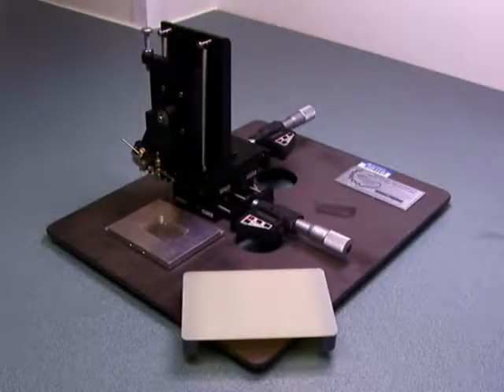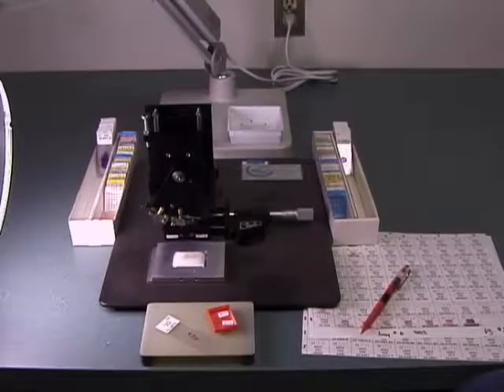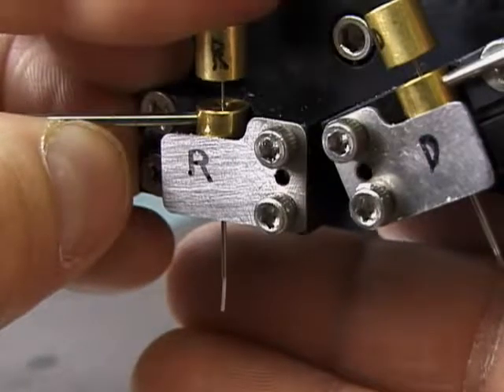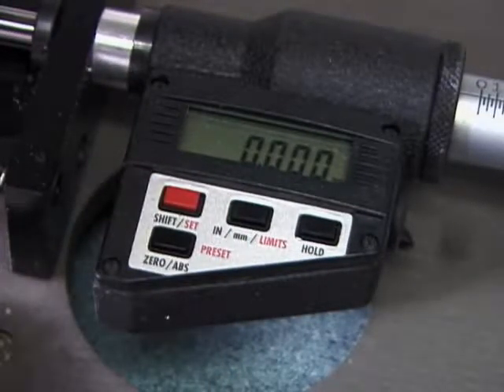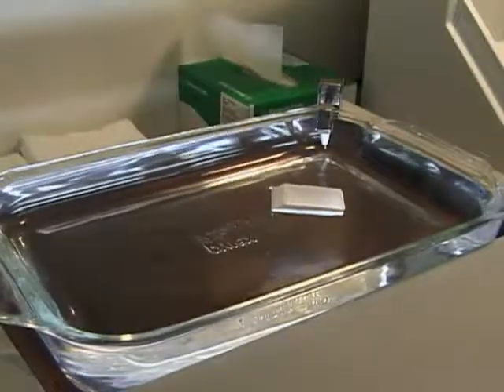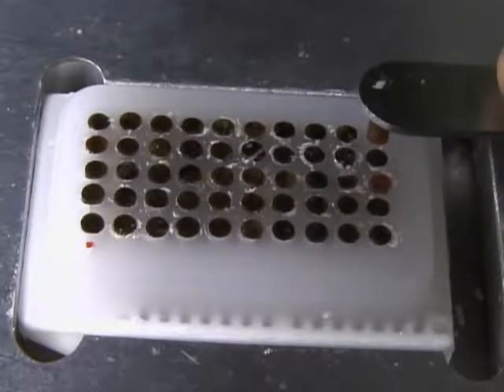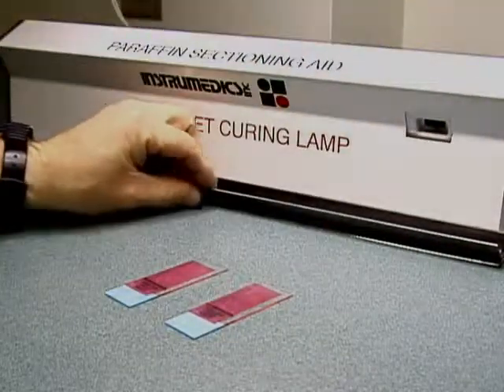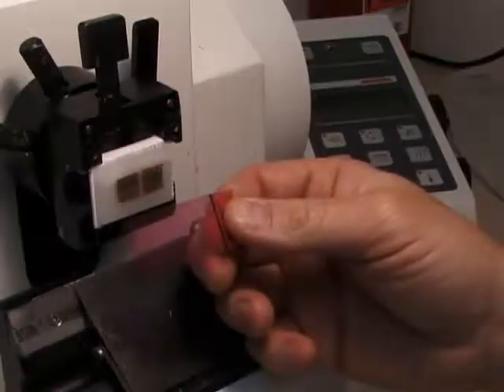Introduction to the Tissue Arrayer - Beecher Instrument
I apologize for the music, it really dates this video.This is an instructional video I produced back in 2001 on the first TMA instrument on the market, the Beecher Instrument. This video explained some basic set up and techniques for using the original Beecher tissue microarray instrument. Manual TMA instruments are very difficulty to use for creating TMAs. This TMA instrument was my first experience in creating TMAs. I believe I was one of the first to acquire the instrument back in 1999 and I was one of the first to do a 4 hour workshop at a USCAP Histology conference.

At that time there was no instructional material on how to use the instrument. Through my experiences in dealing with problems in creating TMAs, I developed the Arraymold TMA instrument. The manual ways of constructing TMAs was very time consuming, tedious and required a lot of hand eye coordination. The Arraymold simplified the process making it faster and the TMA blocks cleaner and more accurate. Plus these manual and automated TMA instruments are large and very expensive. The Arraymold changed all of that.

Articles Published on Tissue Microarray methods and techniques by Thom Jensen.

Tissue microarray advanced techniques for sampling donor blocks with limited tissues- Introduction to 'the radical TMA'
Journal of Histotechnology / 2014 Vol. 37  No.1

The Tissue Microarray - A Technical Guide for Histologists
The Journal of Histotechnology/Vol. 24, No. 4/December 2001

Tissue Microarray: Advanced Techniques
The Journal of Histotechnology/Vol.26, No.2/June 2003